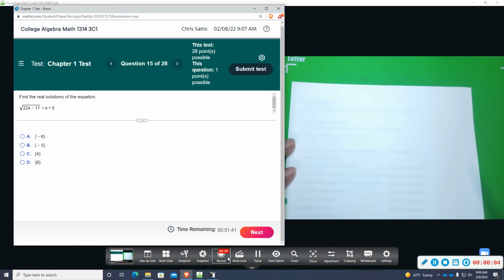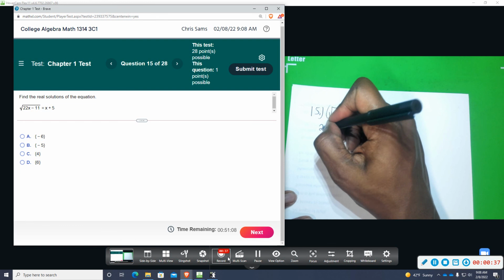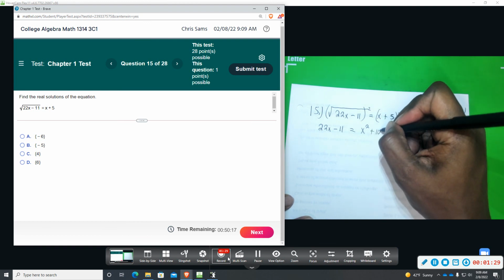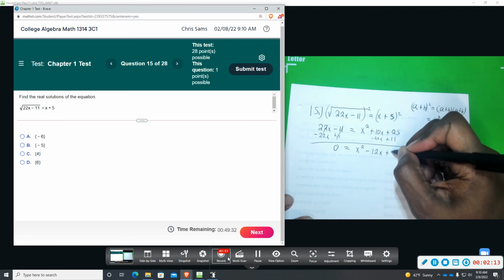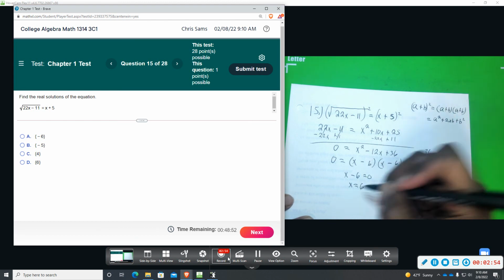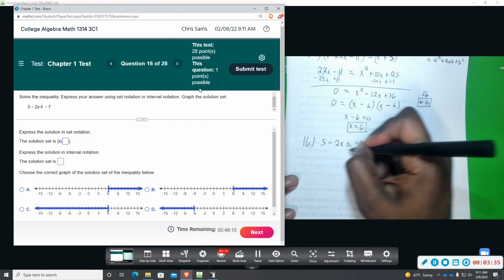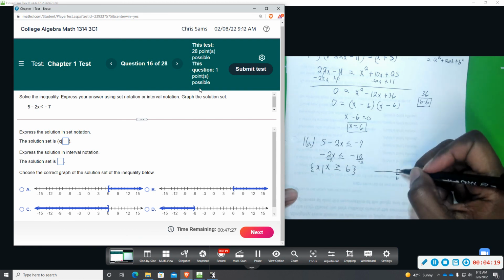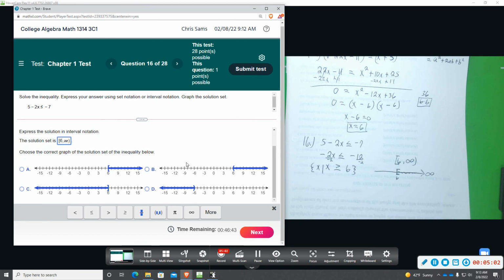LIT CA Test Review 15,16